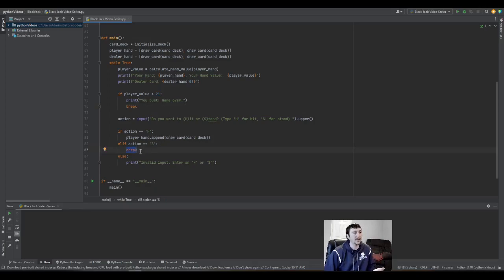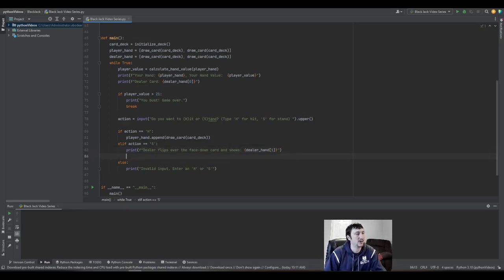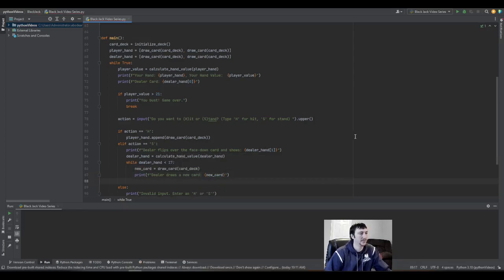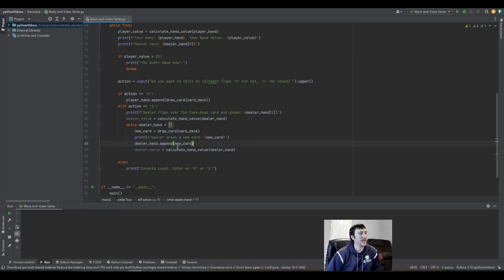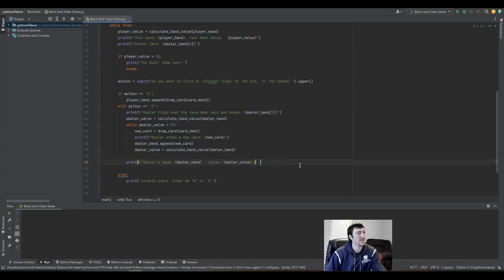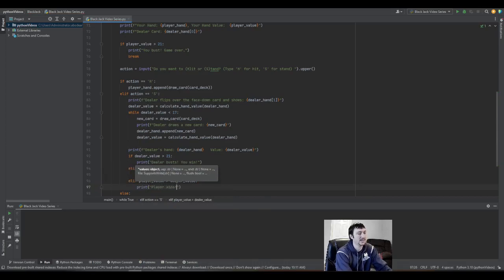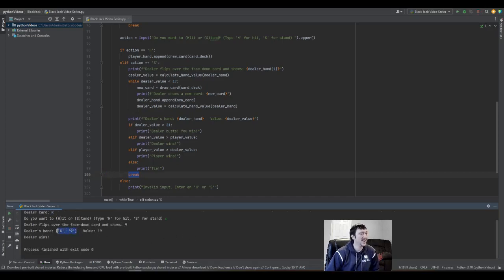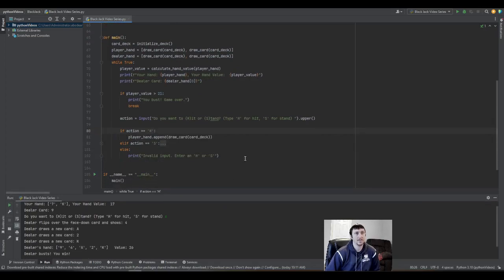If Elif Else Automation (7/7) - Python for Beginners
In this video we will cover how to build a while loop to collect game data until certain criteria are met, then use if elif else logic to determine game results.

Basic Steps:

Mimic live game actions
Generate "infinite" loop
Create loop end condition
Display game values to user
Perform appropriate action based on game data.

Python
Pycharm
If Elif Else
Expressions
Function call
Parameter
Return
While loop
Break
Print statements
Input function input()
List
List zero based indexing